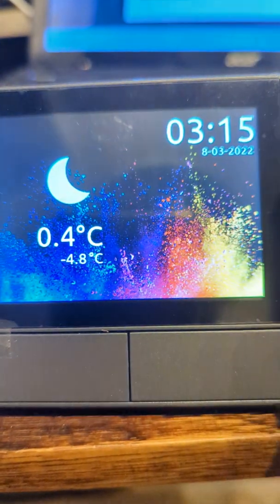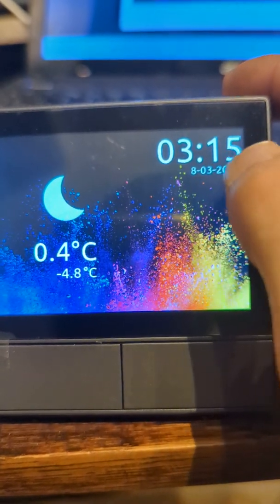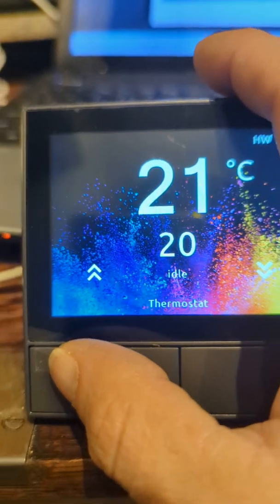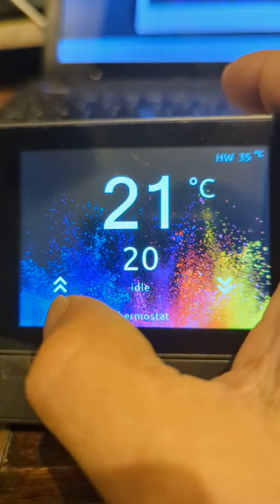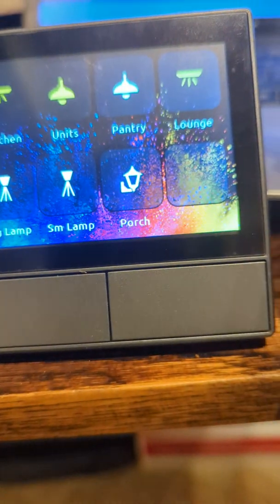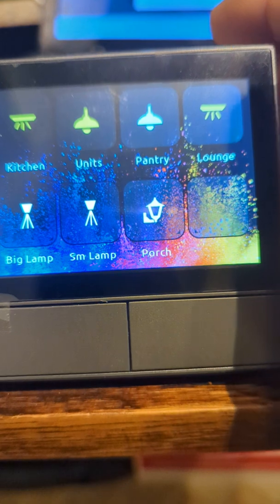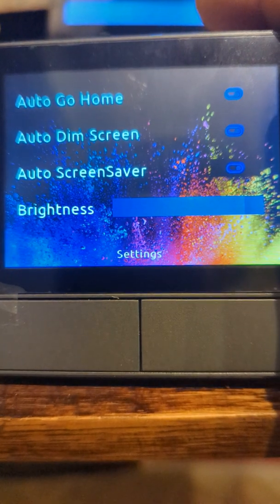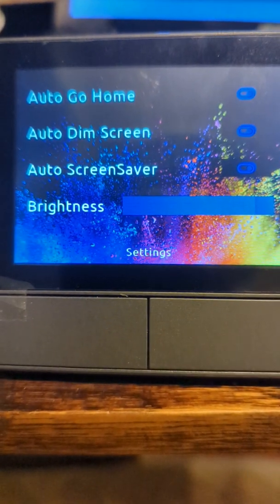NSPanel project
My custom firmware for the EU version of the nspanel by sonoff.